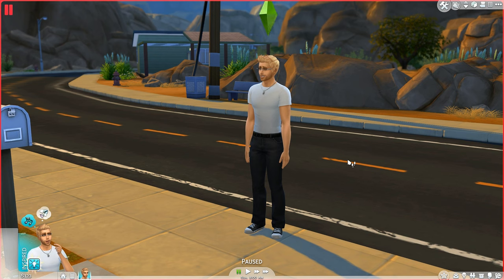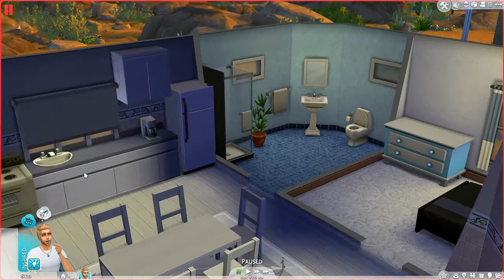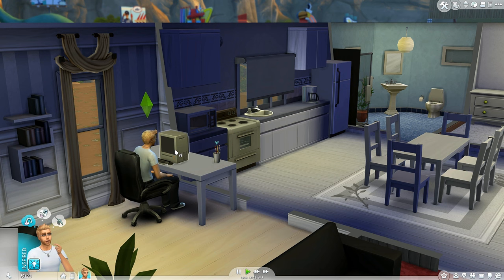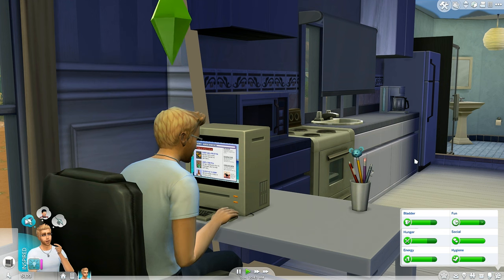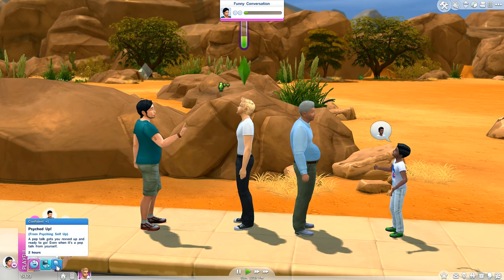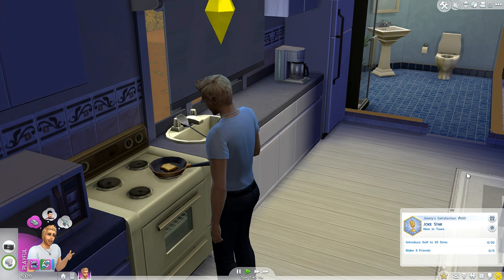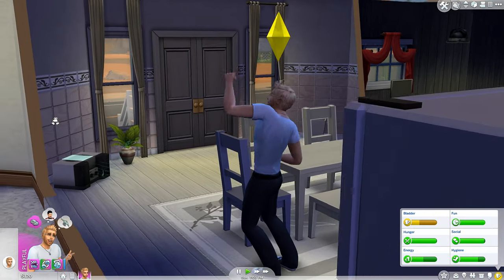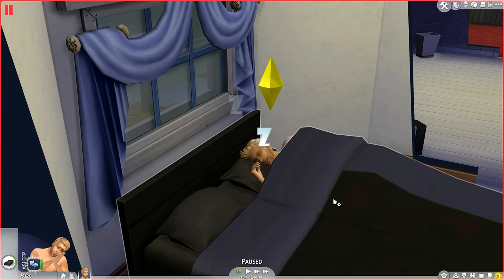Let's Play The Sims 4 - Part 2 (The New House)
A quick look at Jimmy's house in Oasis Springs and then we dive straight into his first day in his new neighbourhood.

***If you are interested in joining my LP forum and discussing anything LP related or otherwise then head over Everyone is welcome***